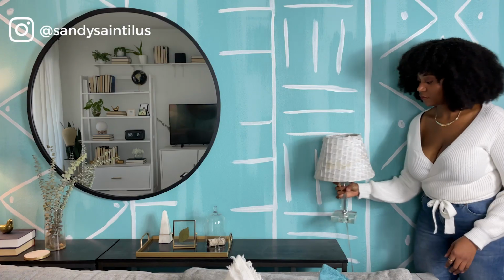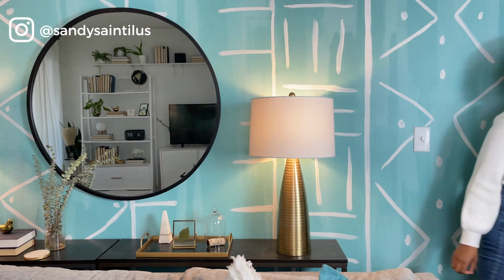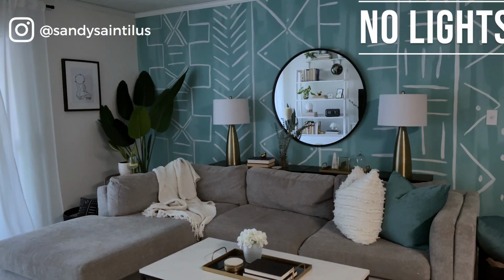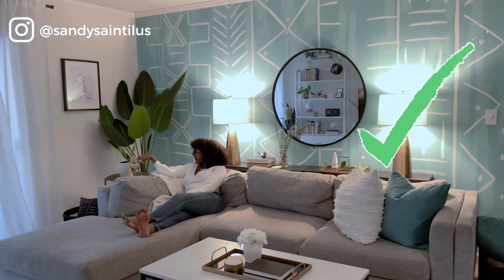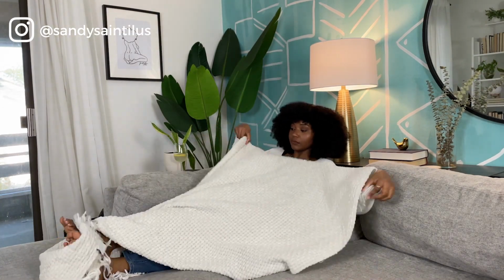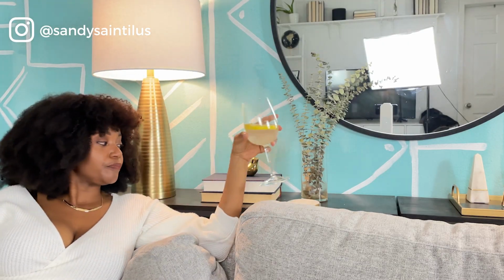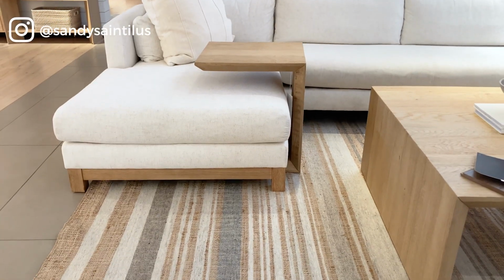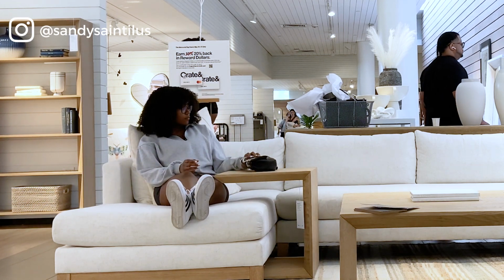TOP 3 Interior Design Mistakes & How to Fix them | Create the functional home you deserve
Today's video is all about the top three interior design mistakes you're making and how to fix them. I'm going over choosing the right size furniture for your home, all the different lighting you need for a cozy home, and the various surfaces you need for a functional living room.

TIMESTAMPS
00:00 Intro
00:25 Wrong scale items
01:49 Not using additional lighting
04:35 Not having enough surfaces
07:13 Outro